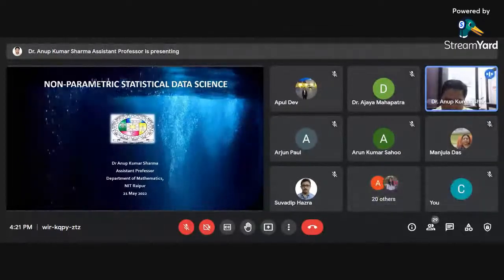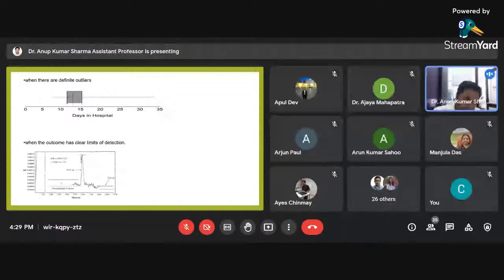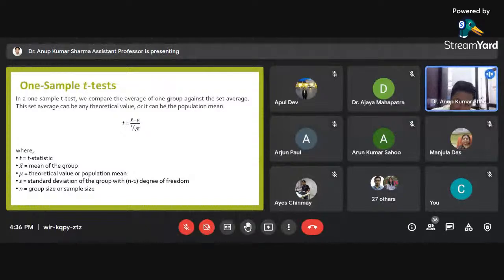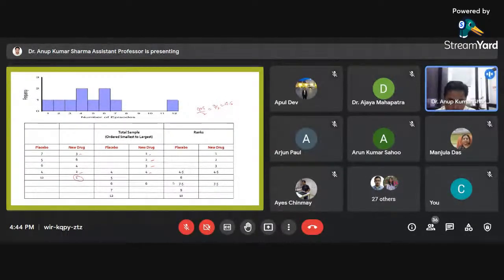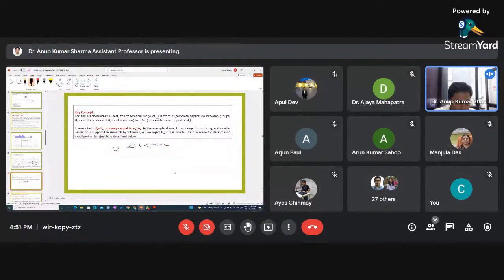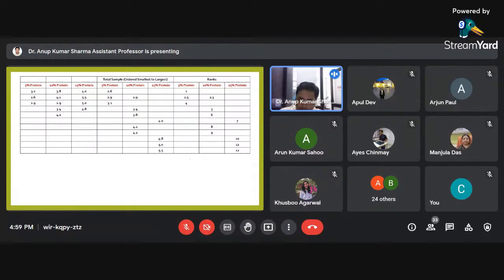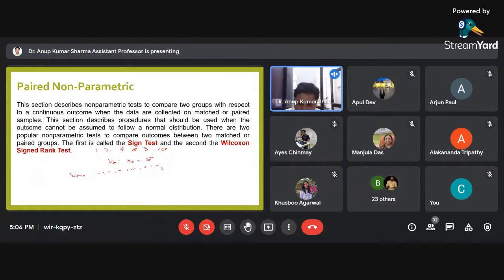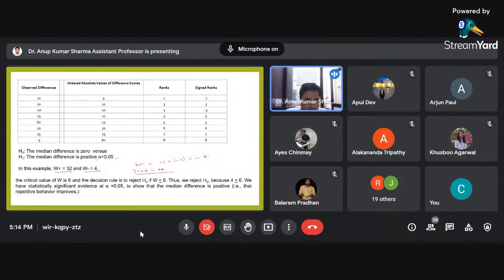Non-Parametric Statistical Data Science (SOAWAL-CDS-43)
This is the 43rd Siksha 'O' Anusandhan Weekly Academic Lecture (SOAWAL) conducted by the Centre for Data Science (CDS), ITER, Siksha 'O' Anusandhan (Deemed to be University), Bhubaneswar.
Name of the Speaker: Dr. Anup Kumar Sharma